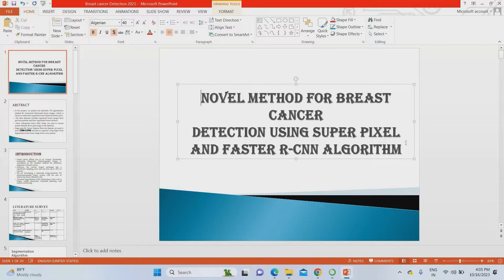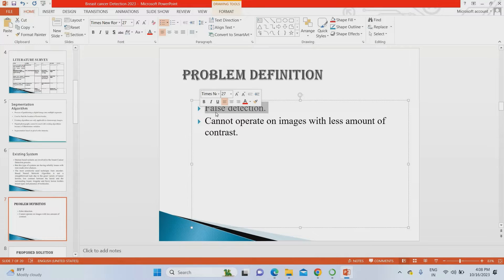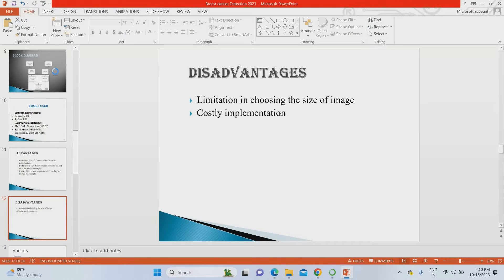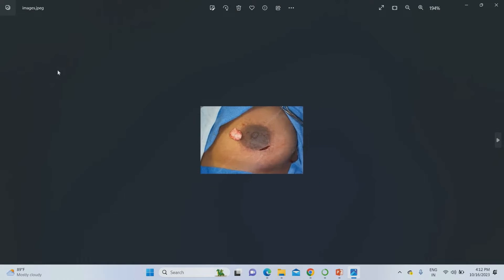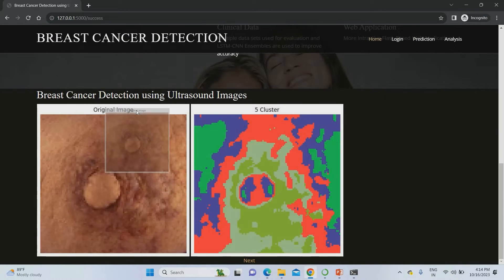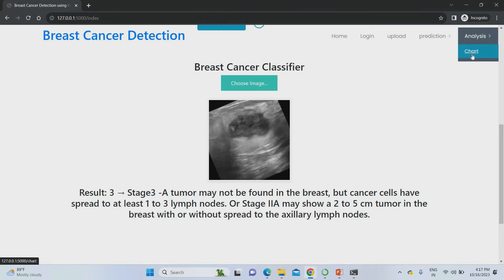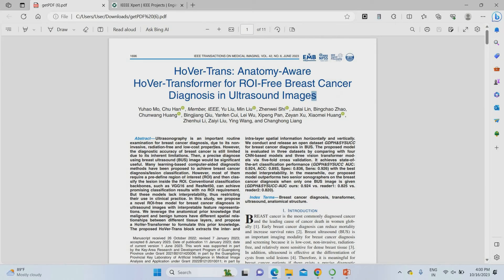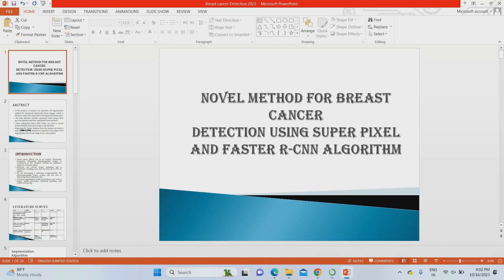Breast Cancer Detection using Deep Learning Ultrasound Images | Machine Learning Projects 2023 2024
ABSTRACT
In this project, we propose an automatic 3D segmentation method for transrectal ultrasound breast images, which is based on multi-atlas registration and statistical texture prior.  The atlas database includes registered breast images from previous patients and their segmented breast surfaces.  Three orthogonal Gabor filter banks are used to extract texture features from each image in the database. Stage-specific Tumor features from the datasets are used to train (CNN-LSTM) and then to segment Using Super Pixel Segmentation the breast image from a new patient.

Including Packages
* Base Paper
* Complete Source Code
* Complete Documentation
* Complete Presentation Slides
* Flow Diagram
* Database File
* Screenshots
* Execution Procedure
* Readme File
* Addons
* Video Tutorials
* Supporting Softwares

Specialization
* 24/7 Support
* Ticketing System
* Voice Conference
* Video On Demand *
* Remote Connectivity *
* Code Customization **
* Document Customization **